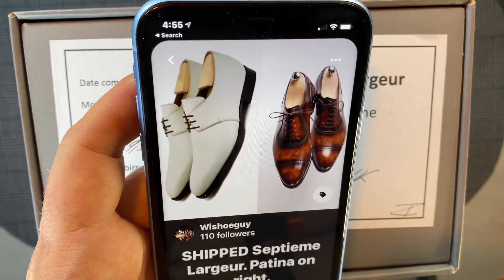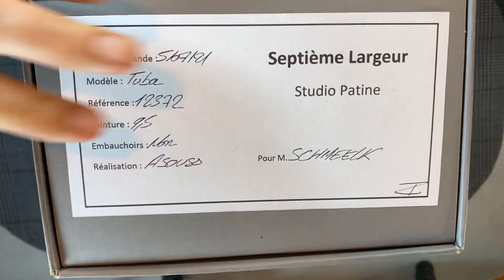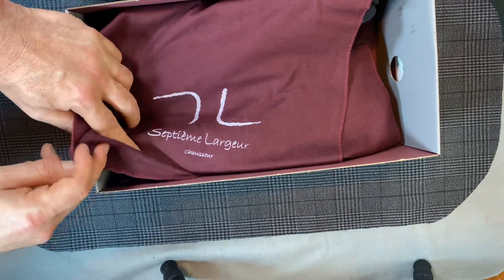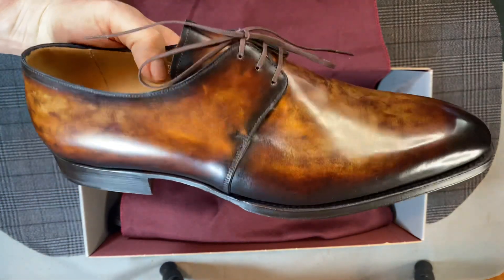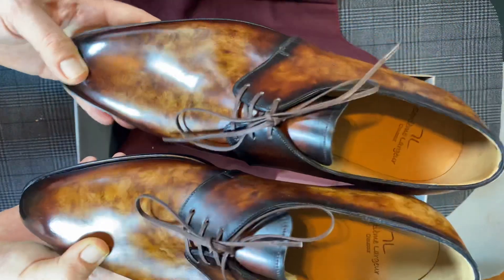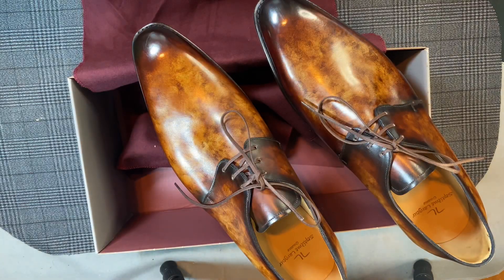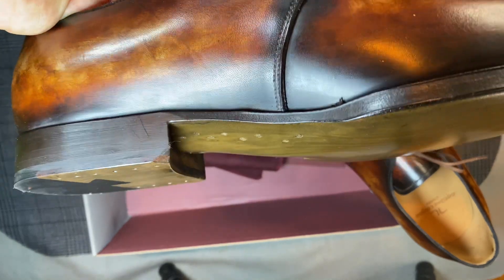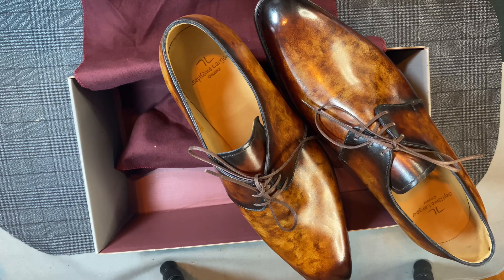Unboxing: Septieme Largeur Tuba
3 eye derby from Septieme Largeur

September is cancer awareness month and I’m helping to find a cure. Together we can make a difference.

I’ve linked this as a Facebook fundraiser and link it on my IG story.

Paolo Scafora 646
Stefano Bemer MD706
Paolo Scafora 770
Enzo Bonafe 2730
Meccariello Principes 2.0

Additional pics are on  @wisuitguy and @wisoleguy and @wishoeguy on IG.